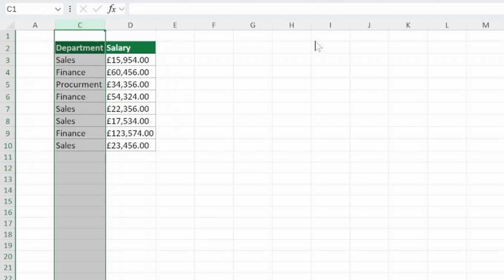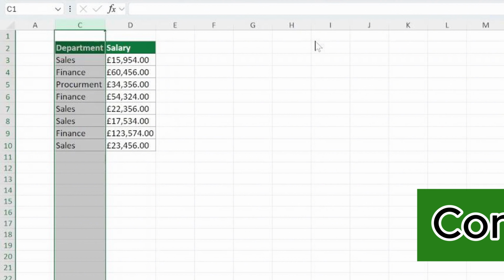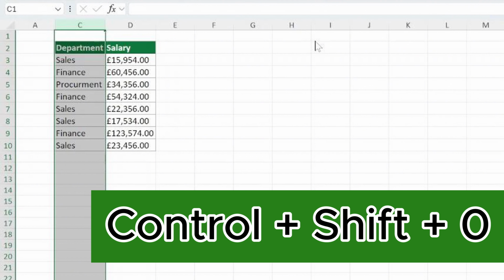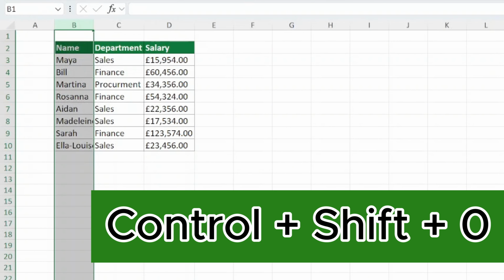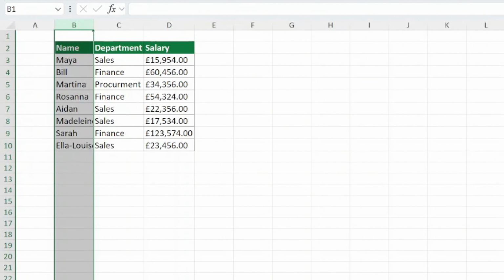Shortcut Key to Unhide Columns in Excel (Excel Shortcuts)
In this video tutorial, we’re going to go through the Shortcut Key to Unhide Columns in Excel.

⏱️TimeStamps⏱️

0:00 What we will learn in Excel
0:25 Shortcut Key to Unhide Columns in Excel
0:45 How to Find Hidden Columns in Excel